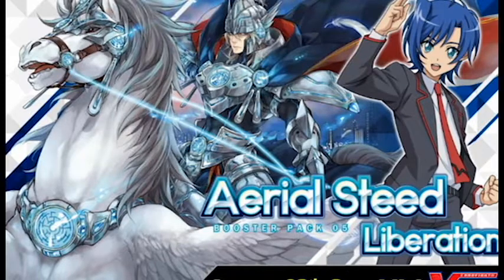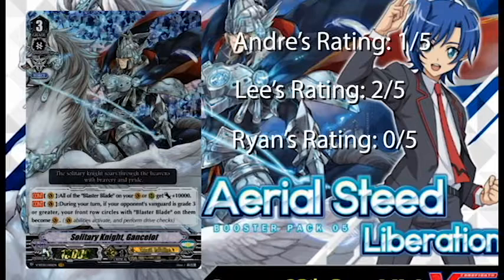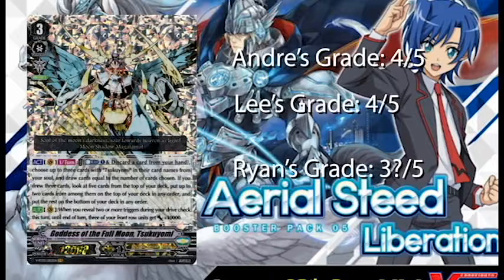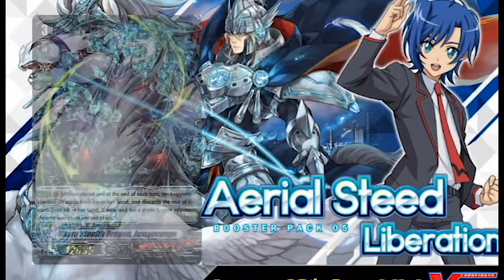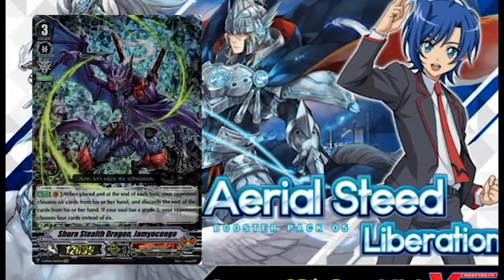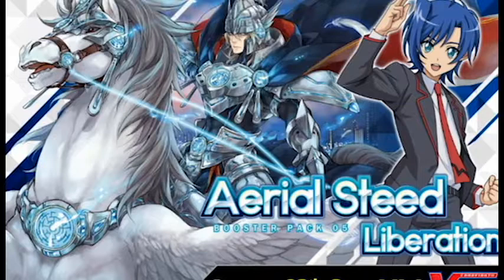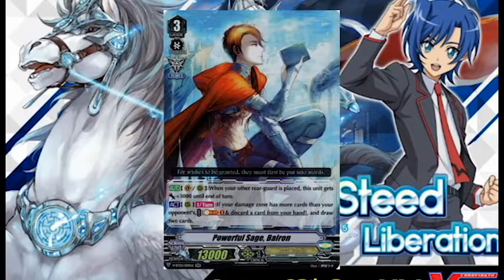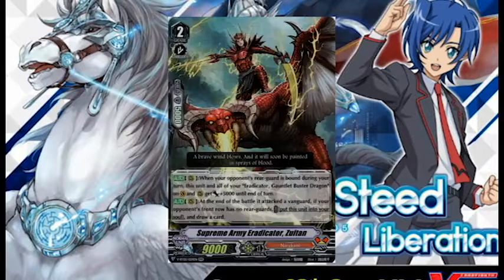Set Review: Cardfight!! Vanguard: VBT-05 Aerial Steed Liberation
In which we discuss the late. well the set we were too late in reviewing to call it the latest.